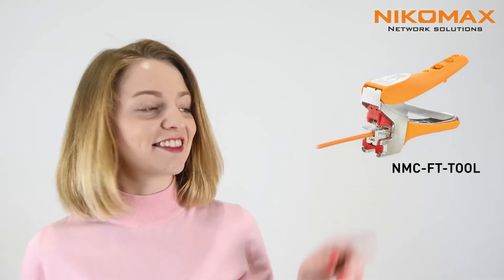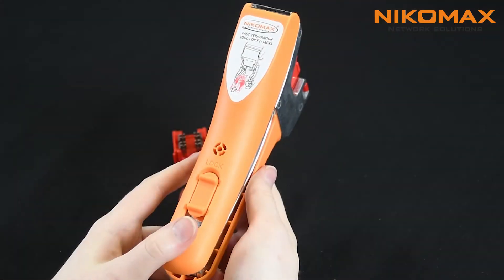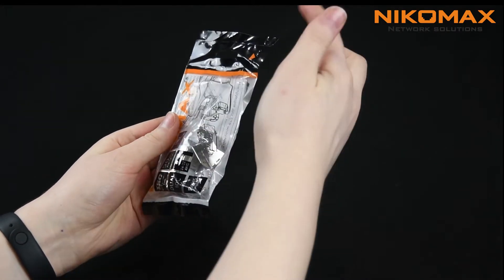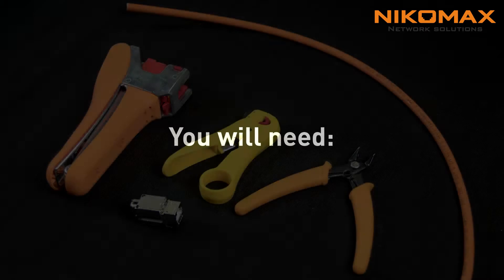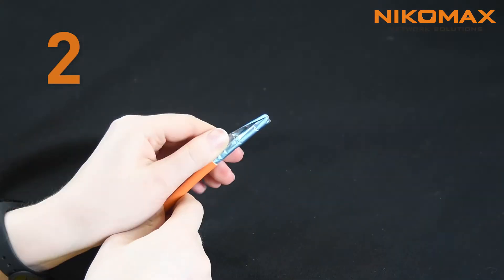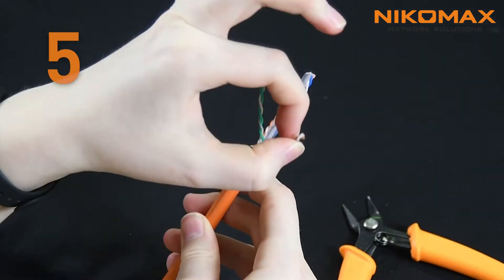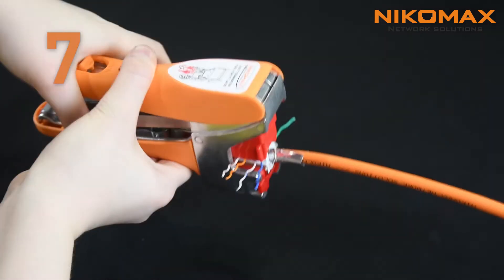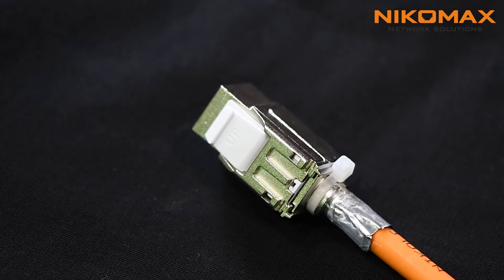HOW TO: Terminate Cat 6 Keystone Jack using FT-TOOL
How to terminate Category 6 Keystone Jack using FT-TOOL?